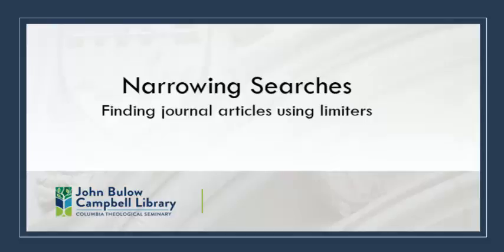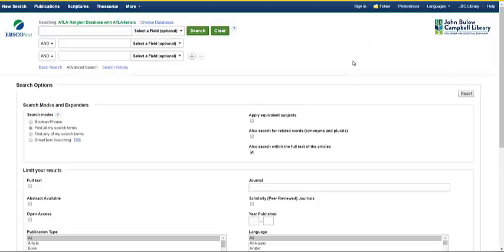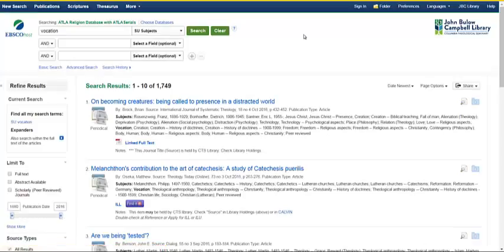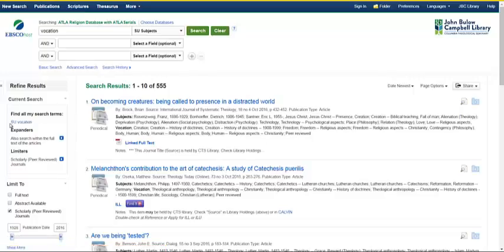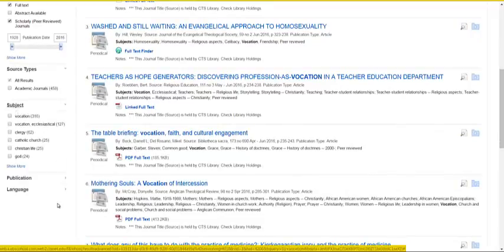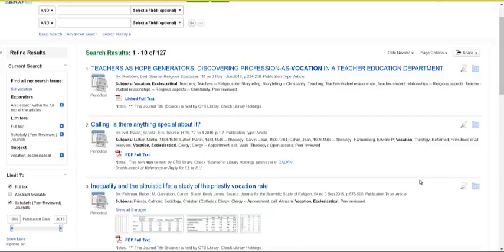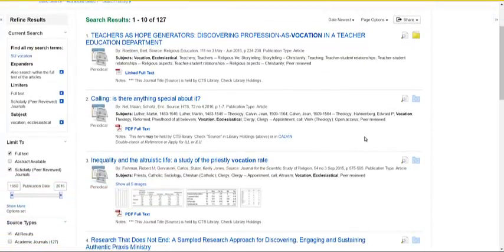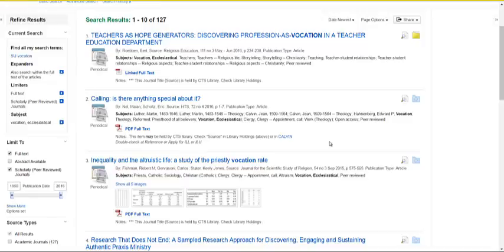Narrowing Searches Finding Journal Articles Using Subject Headings and Limiters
Search advice from the John Bulow Campbell Library.